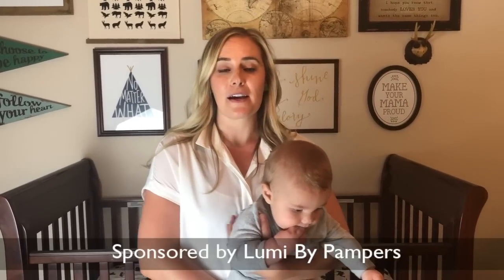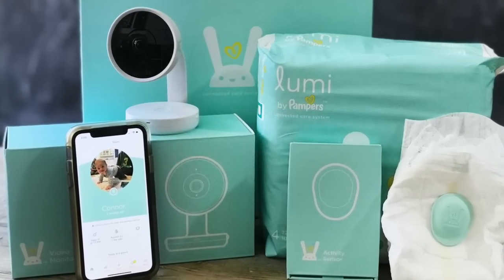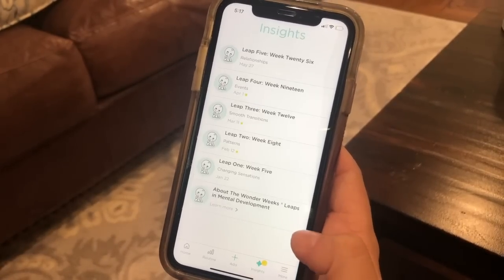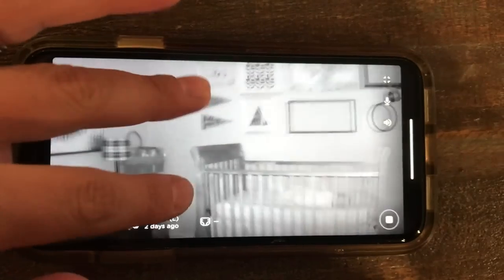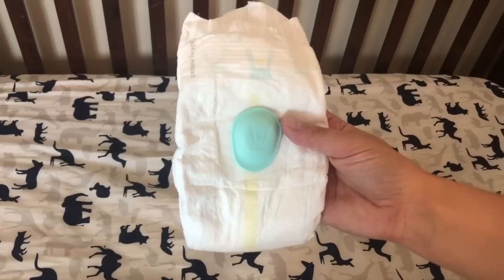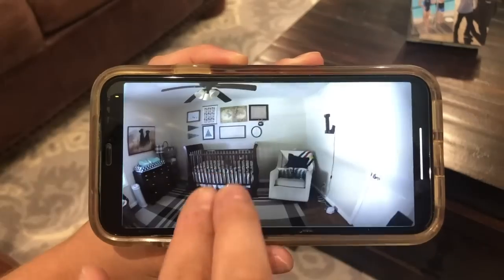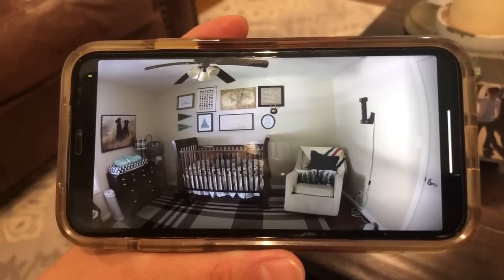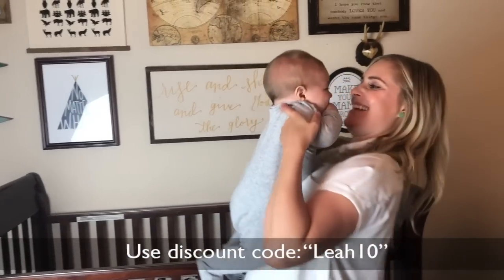Lumi by Pampers Smart Video Baby Monitor and Sleep System Review!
Hey Mamas! What does a mom of 4 think the must have baby product is? The Lumi by Pampers smart video baby monitor takes the cake! It will help any busy mom feel like a super mom. The Lumi monitor has smart capabilities like night vision, pinch and zoom technology, and the ability to track sleep and feedings. Store all your info in one place, plus you can even check out the WonderWeeks milestones to make sure baby is developing on pace.  When you are busy with the big kids, it is amazing to have the support of the Lumi video monitor for baby.  Want to see for yourself?